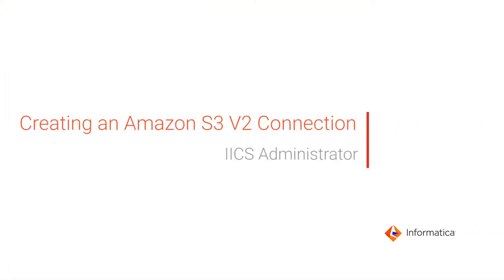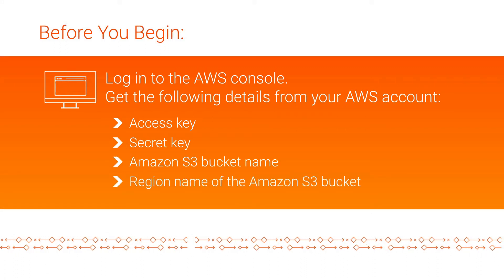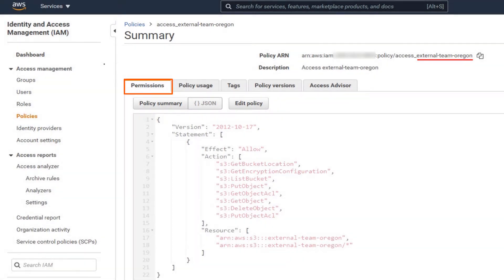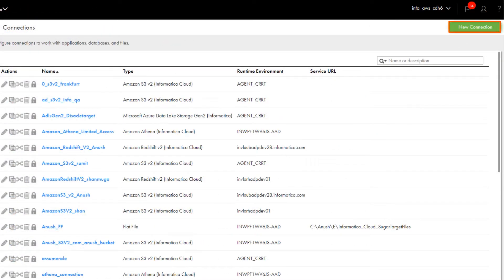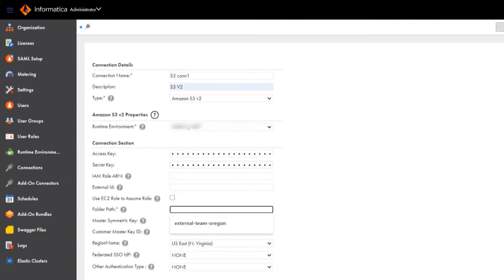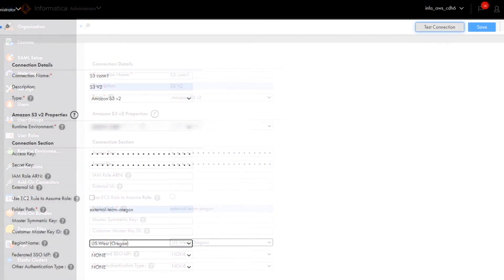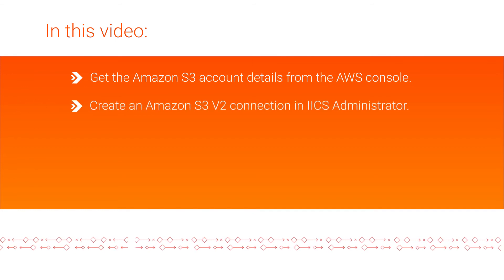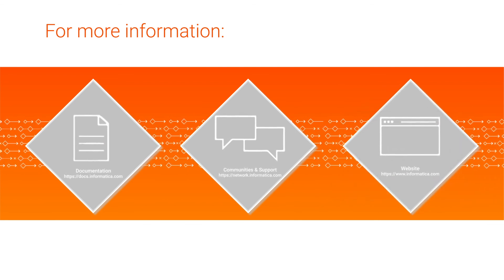Creating an Amazon S3 V2 Connection in Administrator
Learn how to create an Amazon S3 V2 connection in the IDMC Administrator. You can use the connection in a Cloud Data Integration mapping to read data from and write data to Amazon S3.

Try Cloud Data Integration free for 30 days!